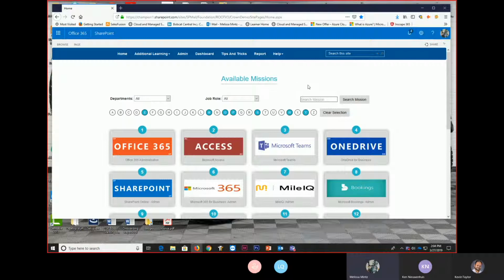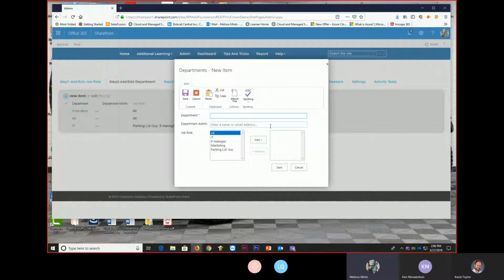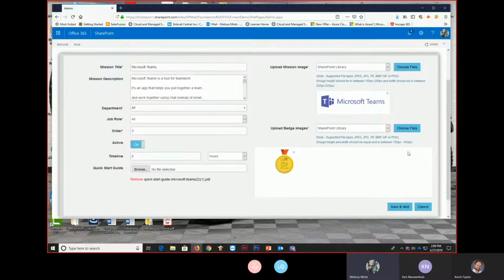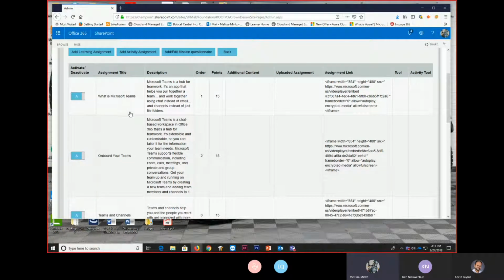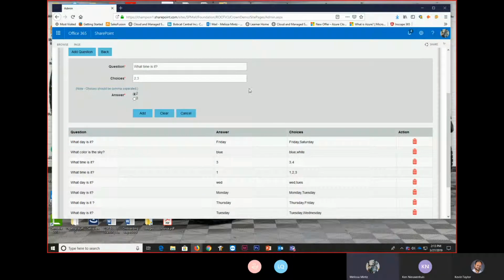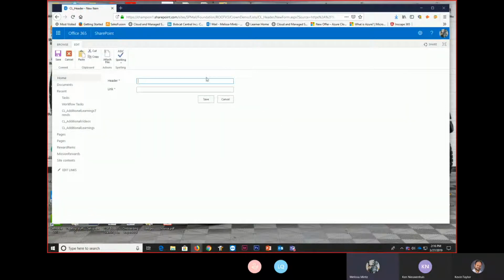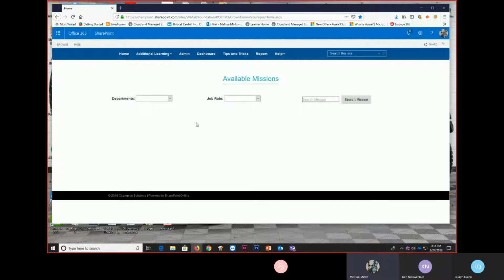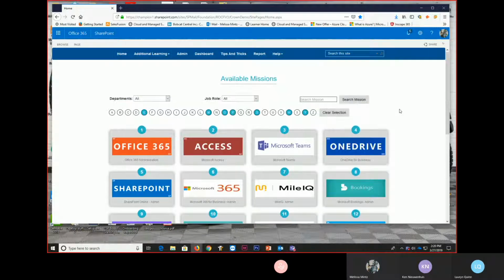Peak Adventures Crown Training